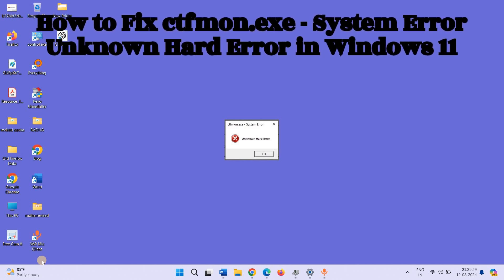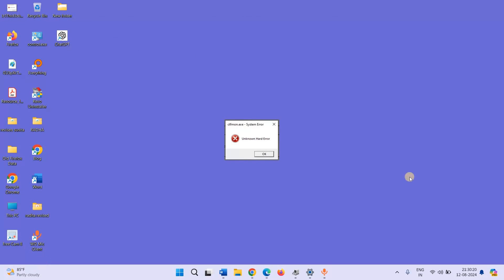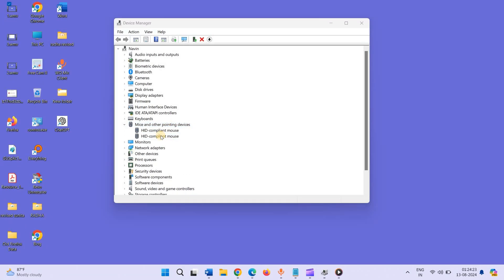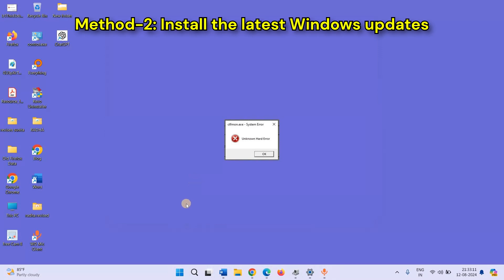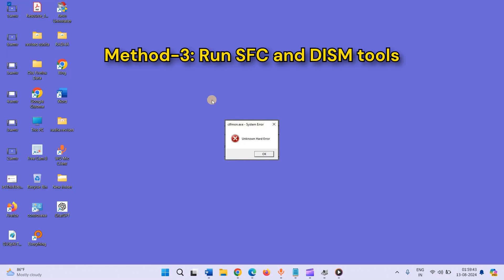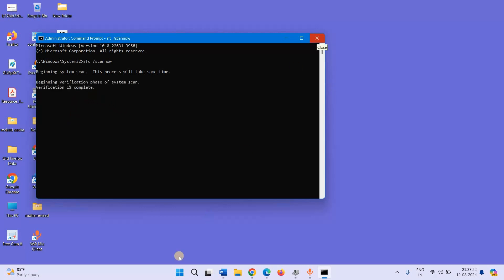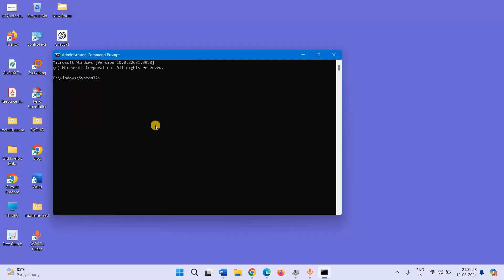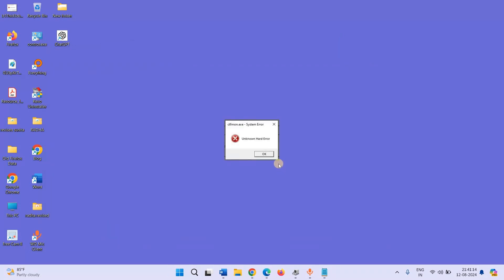How to fix ctfmon exe - System Error Unknown Hard Error in Windows 11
Ctfmon.exe system error

Error message: ctfmon.exe - System Error: The system detected a stack-based buffer overflow in this application. An overflow could allow a malicious user to gain control of this application.

Follow the steps:

Method-1: Unplug USB mouse, keyboard, and other connected devices

• If your laptop is AMD Ryzen then unplug all USB devices. This may be keyboard, mouse, USB stick or other. Restart your laptop and then check.
If the problem is still not solved then uninstall the USB devices drivers.

• For this, right click on Start.
• Select Device Manager.
• Expand Mice and other pointing devices.
• Locate the installed Mouse name in the list.
• Right click on the driver.
• Select Uninstall device.
• Click on Uninstall.
• In the same way, double click on Keyboard.
• Right click on driver.
• Select Uninstall Device.
• Click on Uninstall.

Method-2: Install the latest Windows updates

• Select Windows update.
• Click on Check for updates.
• Reboot the device after the updates are downloaded.

Method-3: Run SFC and DISM tools

• Type cmd.
• Select Run as administrator.
• Type SFC /SCANNOW in Administrator Command prompt.
• Press Enter.
• After the verification is 100% completed, type

• After running these commands, restart the PC.